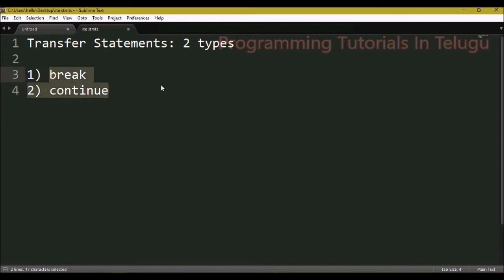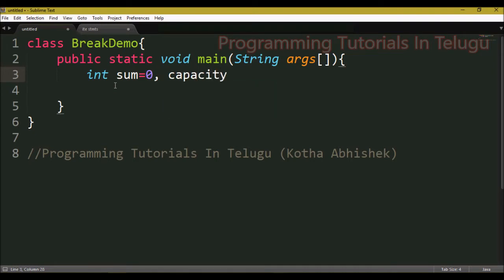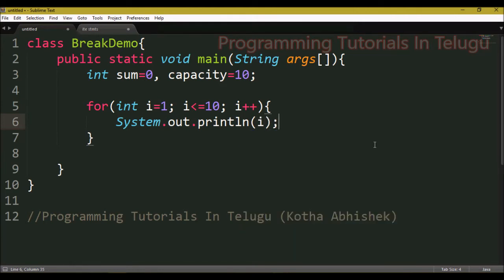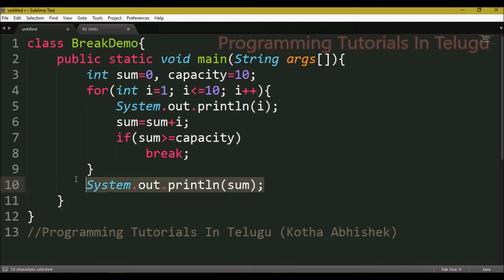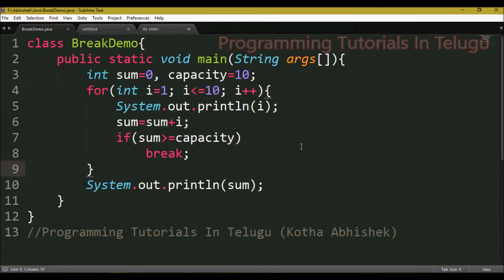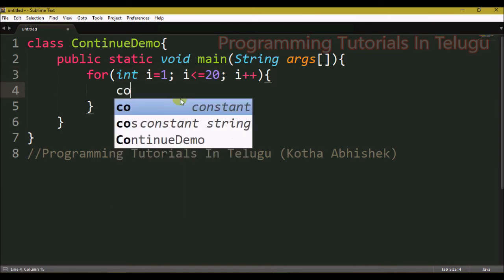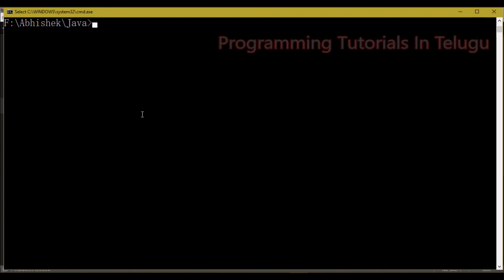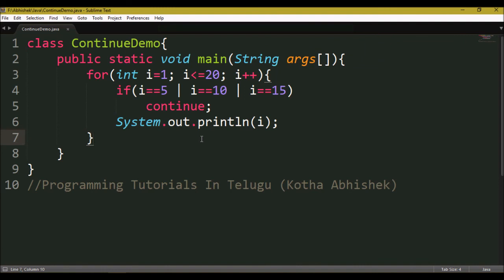Transfer Statements in Java in Telugu